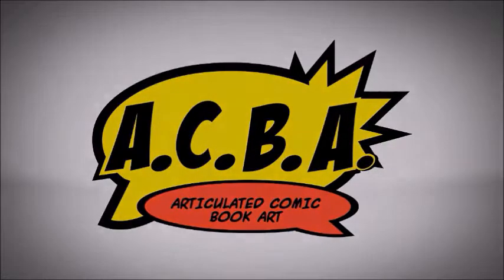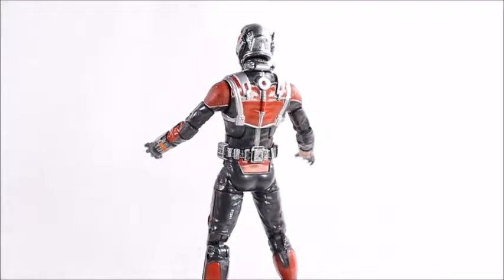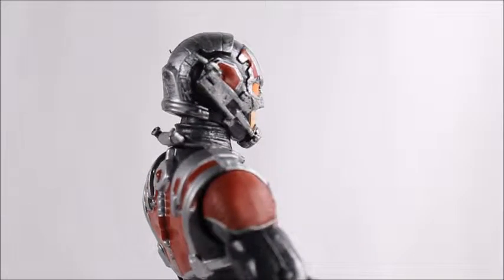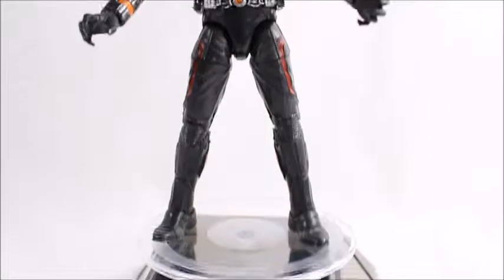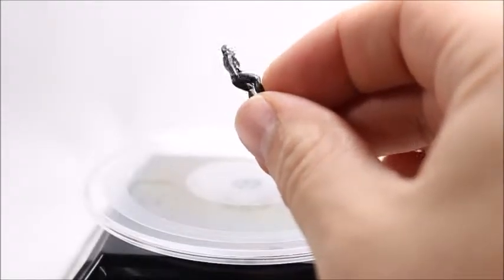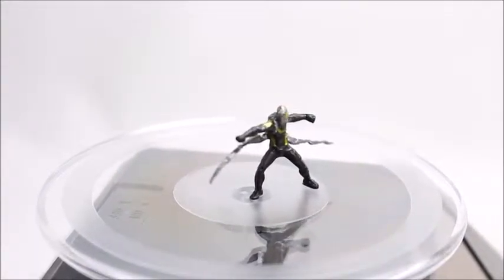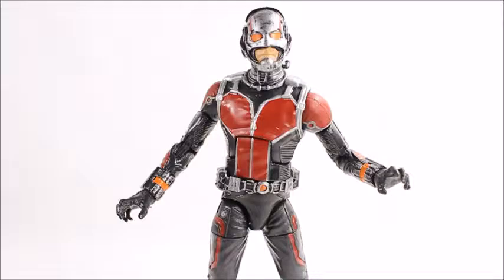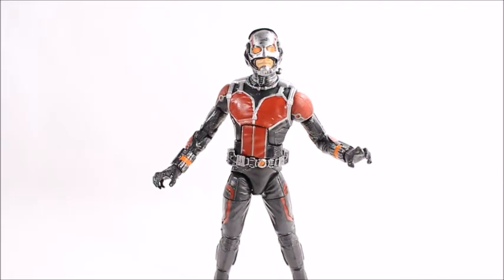Marvel Legends ANT MAN Ultron BAF Wave Action Figure Review